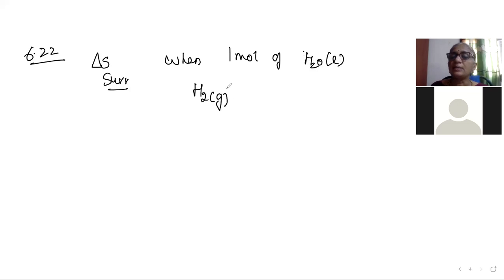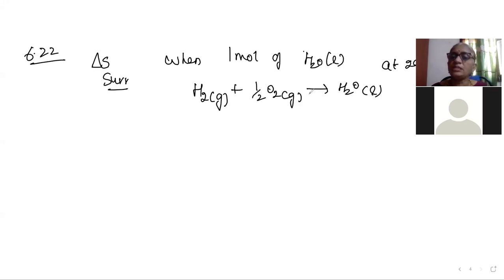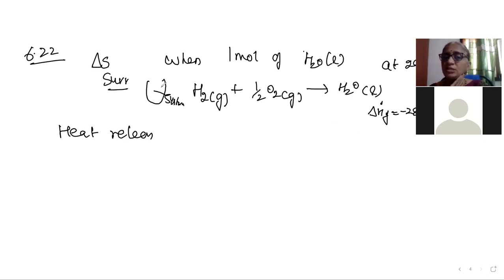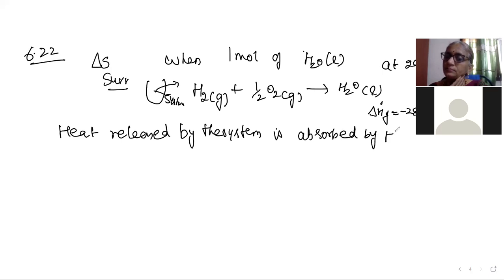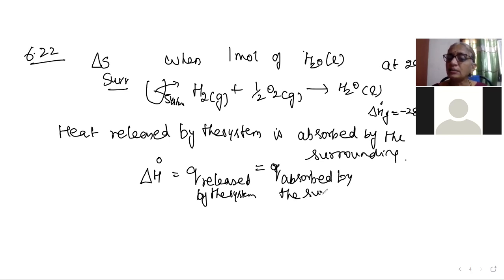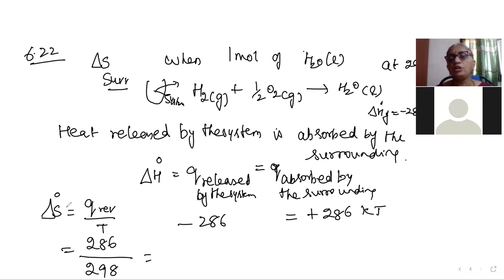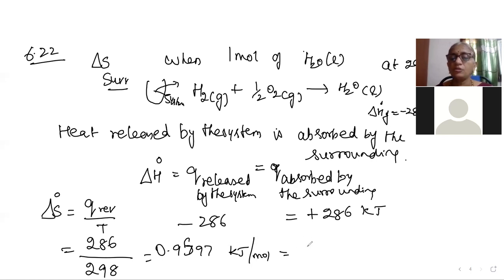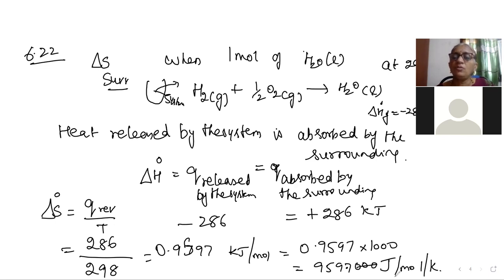How to calculate entropy change of surroundings?